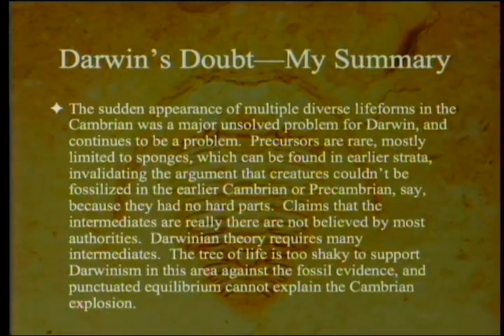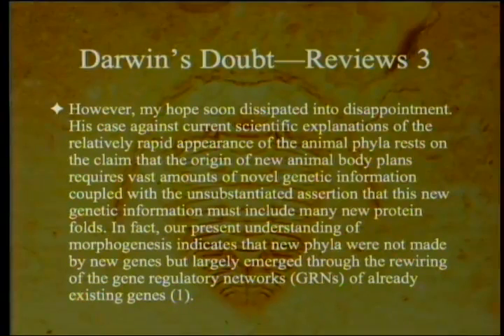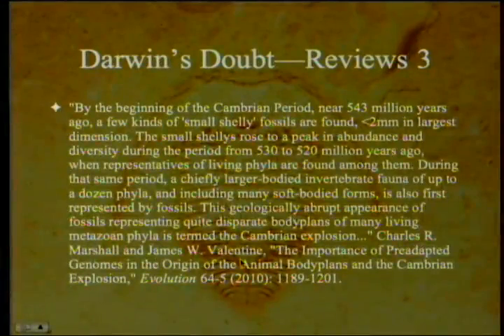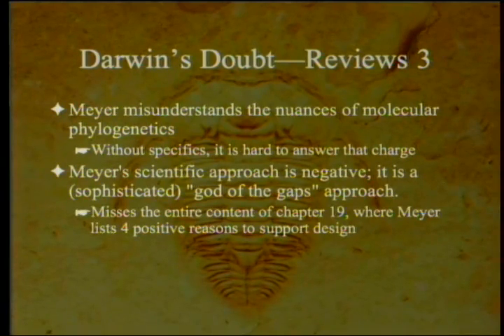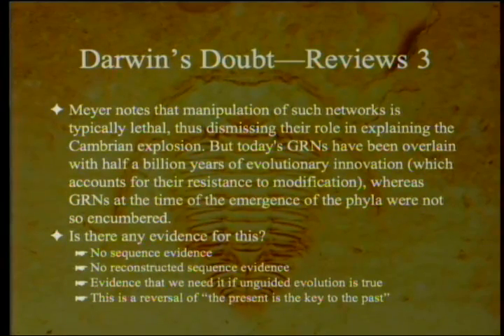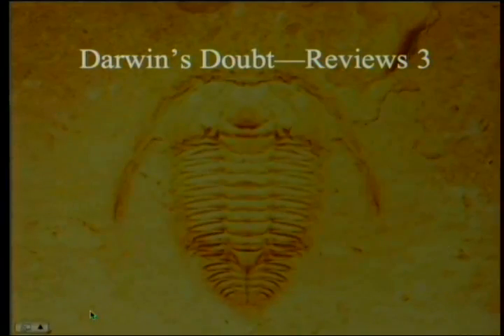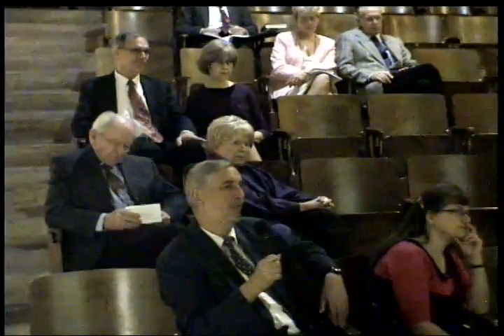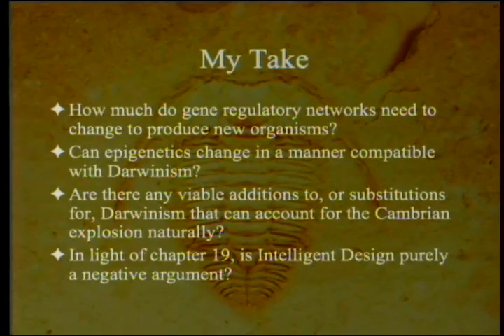Darwin's Doubt - Reviews 3 1-18-2014 by Paul Giem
We will discuss Charles Marshall's review of Darwin's Doubt, which was published in Science.

1. Meyer SC, 2013. Darwin's Doubt: The Explosive Origin of Animal Life and the Case for Intelligent Design. New York: HarperCollins.

For additional recordings on various topics regarding faith and science visit: ItsAboutGod.tv/sls